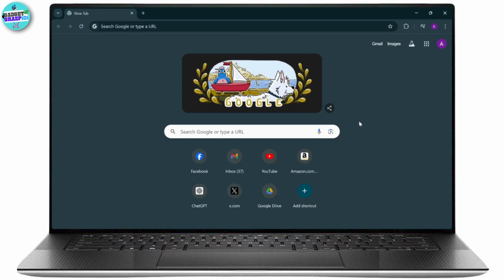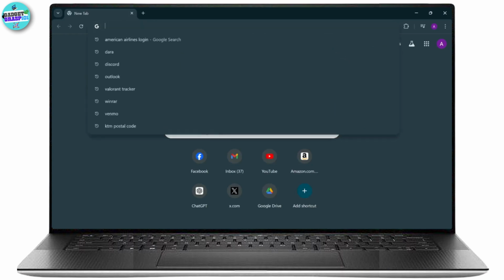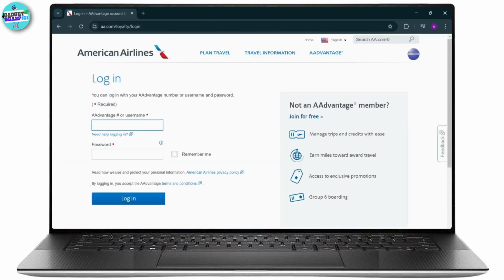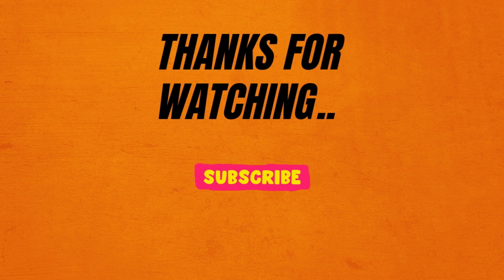American Airlines Login | How to Sign in to Newjet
American Airlines Login. Easily Learn Signin to American Airelines with the help of this guide.

Learn how to easily log in to your American Airlines account with this simple step-by-step guide. We'll show you how to enter your AAdvantage number or username and password to access your account in seconds.

american airlines login, american airlines account, how to login to american airlines, aa login guide, american airlines sign in, log into american airlines, american airlines login tutorial

Chapters:
00:00:00 - Introduction
Quick overview on logging into your American Airlines account.

00:00:05 - Open Browser
Open your browser and search for "American Airlines login."

00:00:12 - Access Login Page
Click on the top result to navigate to the official login page.

00:00:20 - Enter Username or AAdvantage Number
Type in your AAdvantage number or username in the appropriate field.

00:00:30 - Input Password
Enter your account password in the password field.

00:00:40 - Click Login
Press the "Login" button to access your American Airlines account.

00:00:50 - Conclusion